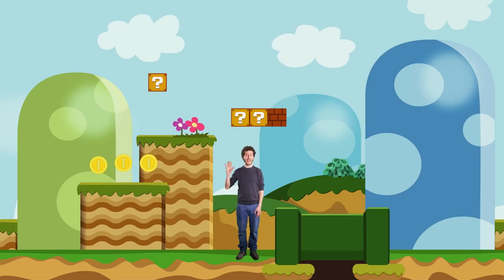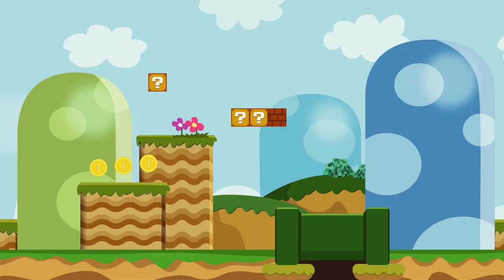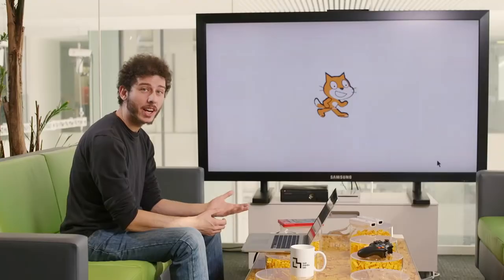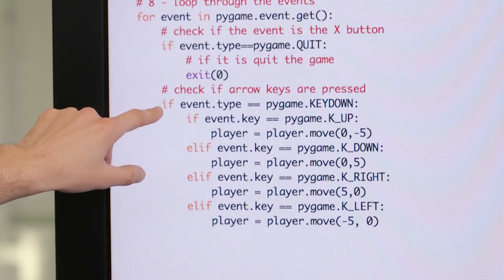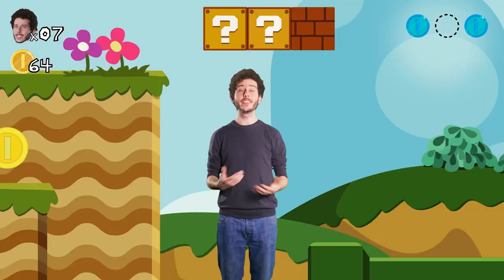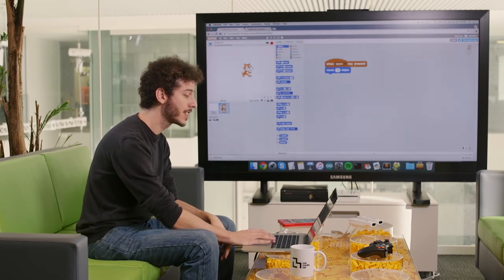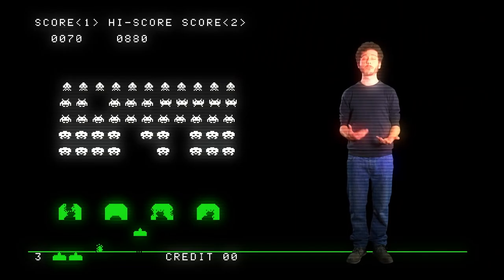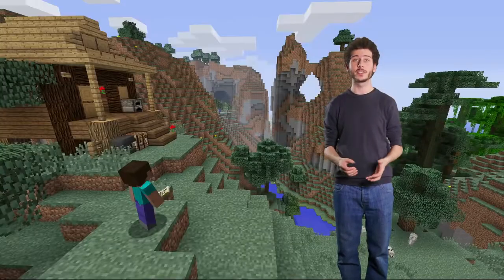MIT Explains: How To Make a Video Game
Video games are fun to play, but have you ever wondered how to make one? Carmelo, a grad student in the MIT Media Lab, shows how anyone can start learning how to create video games by talking to machines through programming languages.
Written by: Elizabeth Choe ‘13 with Carmelo Presicce SM ‘17
Additional scripting: George Zaidan ‘08

Produced by: Elizabeth Choe ‘13
Director: George Zaidan ‘08
Editor: Per Hoel
Special effects: Loren Sherman ‘16
Production assistant: Ceri Riley ‘16
Hosted by: Carmelo Presicce SM ‘17

Special thanks: Mitch Resnick and the Lifelong Kindergarten Group at the MIT Media Lab